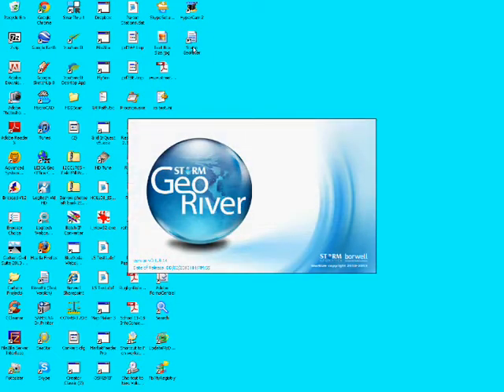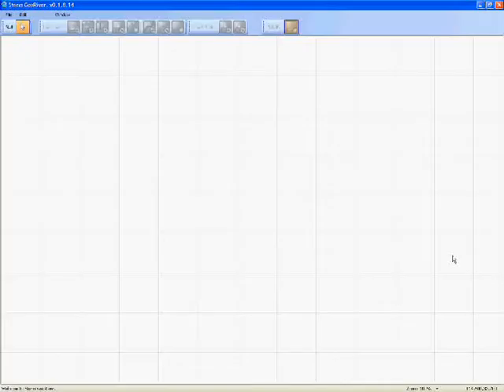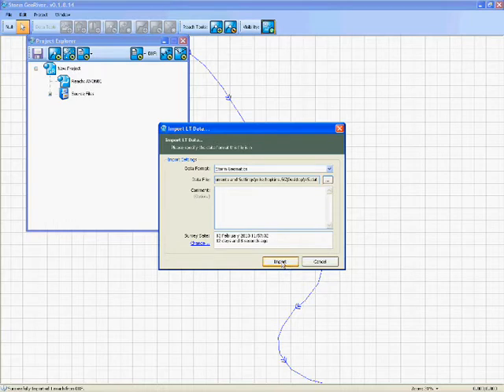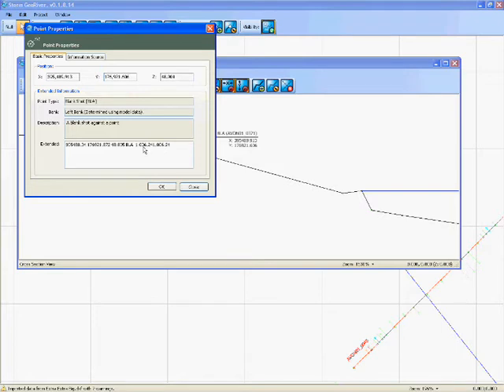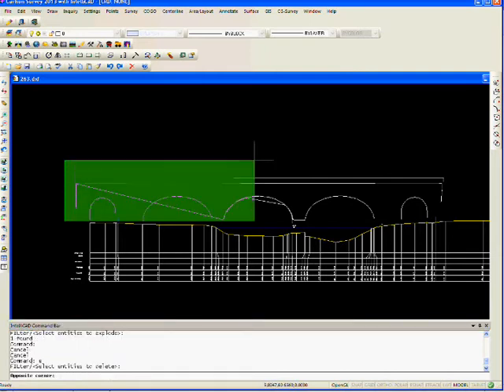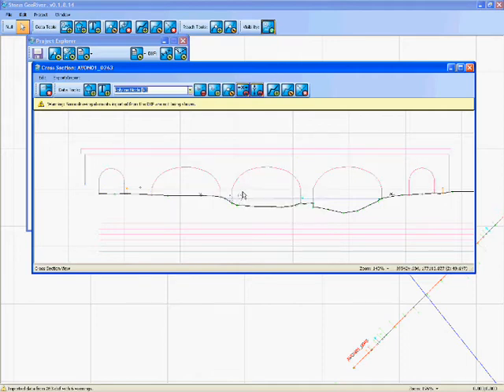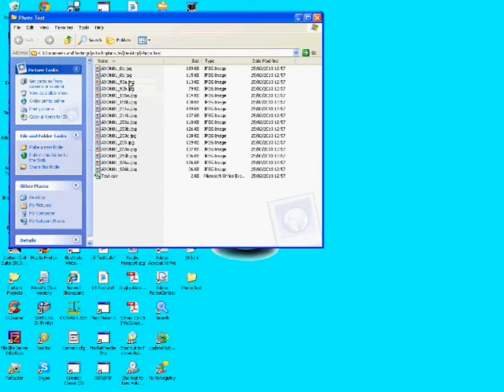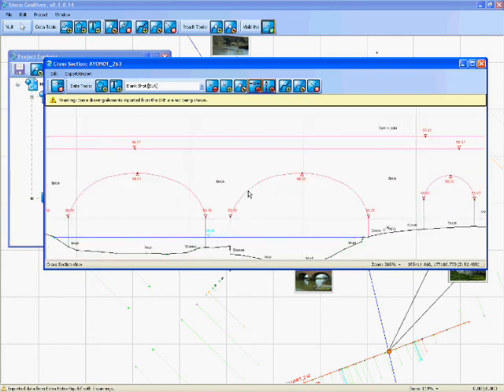Storm GeoRiver - Fast River Model Creation.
Storm GeoRiver is a software application that automates a lot of the processes that are needed to create a river model and associated reference drawings and media. This allows the hydraulic modeller more time to spend on setting up the important variables connected with a working model and leaves more of the geometry based information relating to the river channel to the software. Great time saving functions for both the river surveyor and hydraulic engineer.

This video is presented by Mike Hopkins; the software architect and highlights some of the time saving features that the Storm GeoRiver provides.